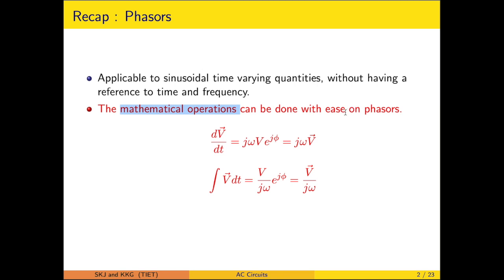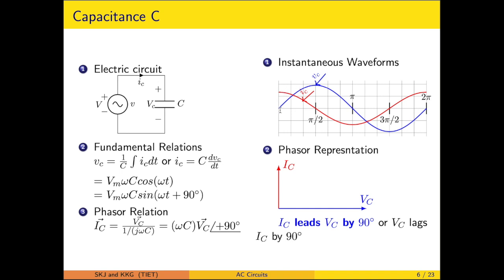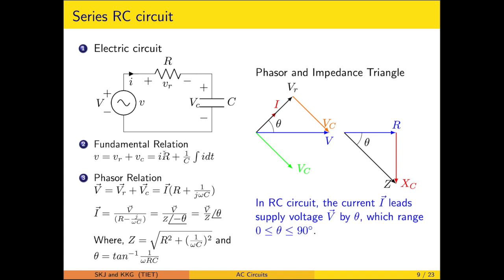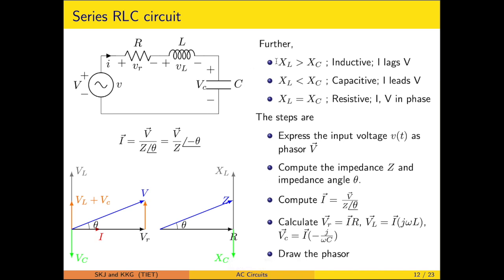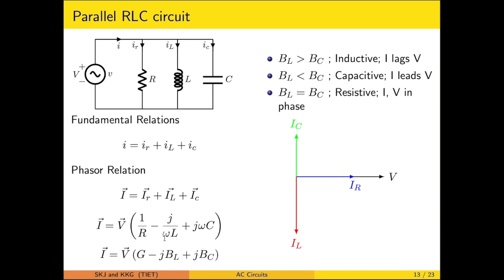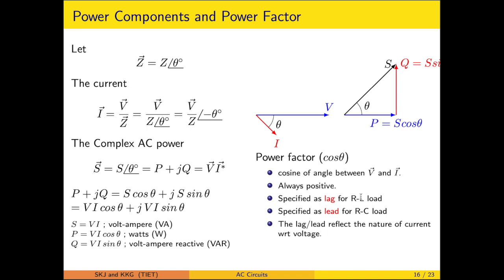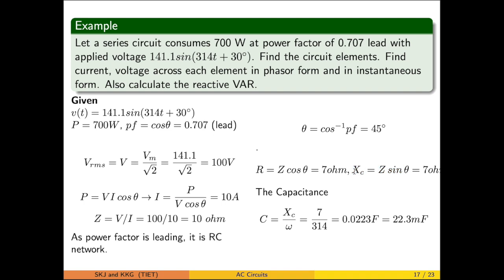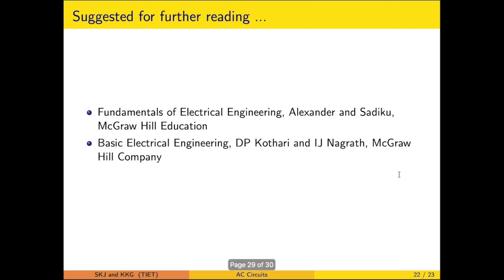L2 AC Circuit Analysis